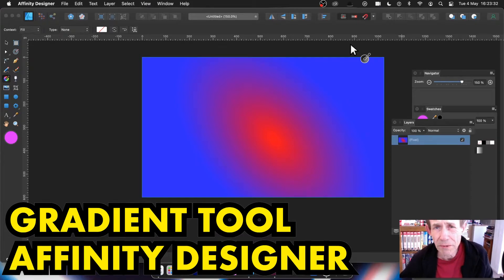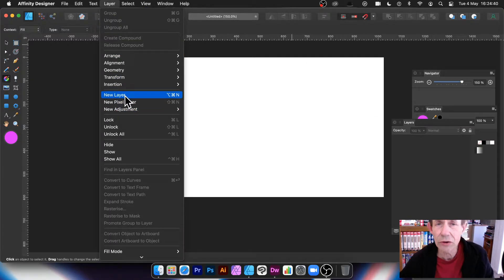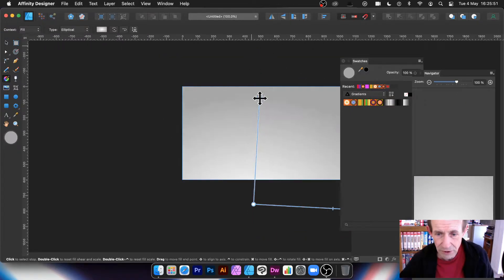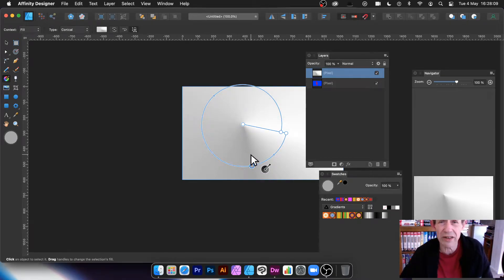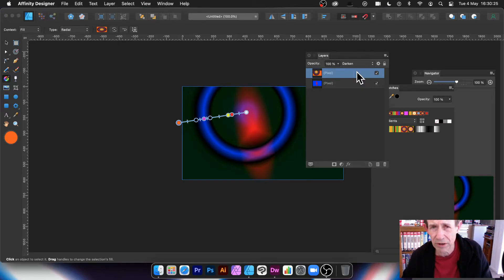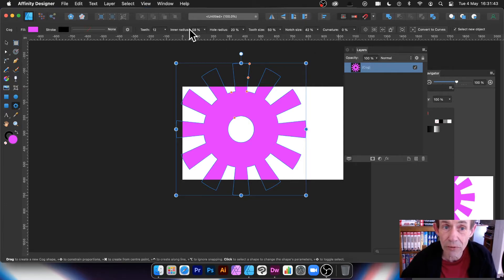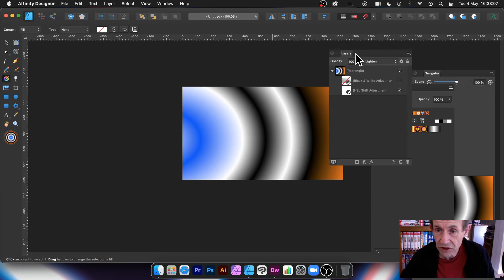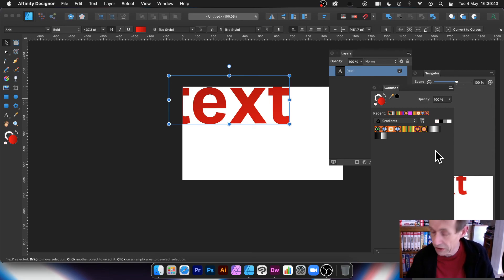How To Use Gradient Tool In Affinity Designer Tutorial | Graphicxtras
Gradient tool in Affinity Designer Tutorial - how to use with pixel layers, shapes and text.